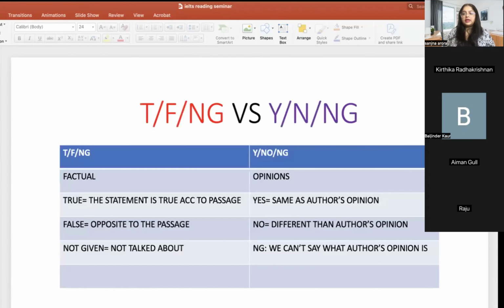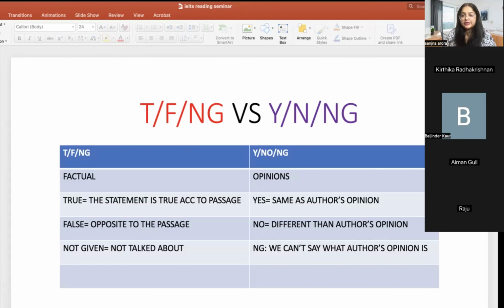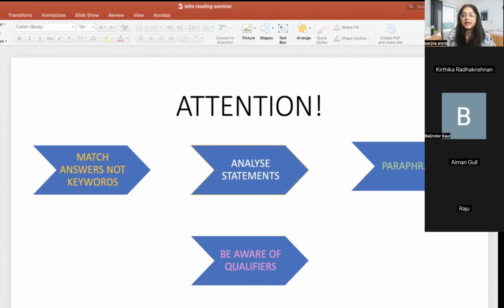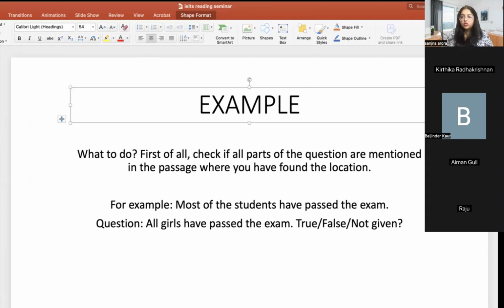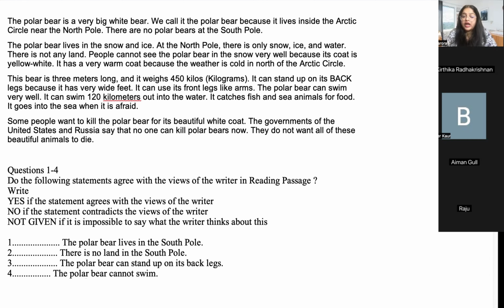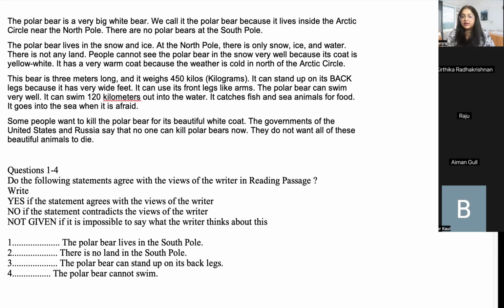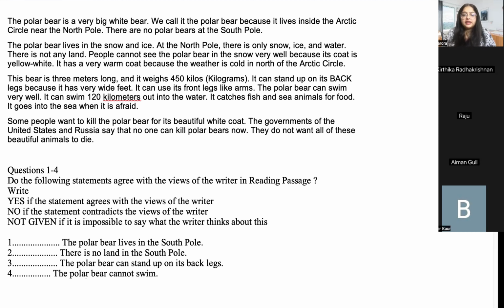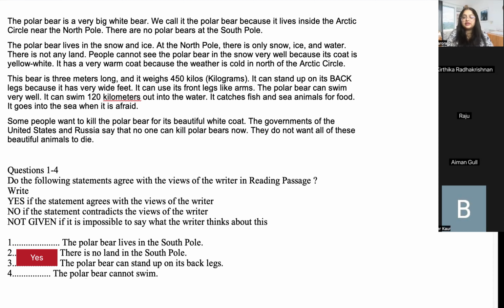How to score 9 bands in IELTS READING| True/False/Not given| Explanation, Tips and Tricks,and sample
In this video, I have explained step by step how to attempt true/false/not given and yes/no/not given questions of IELTS reading. I have also highlighted the difference between the two categories.

Sanjna